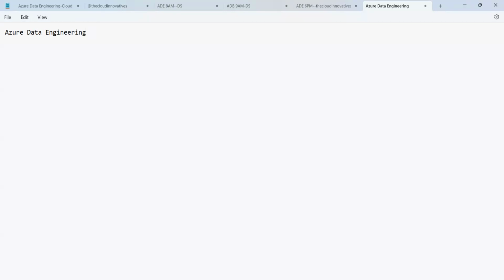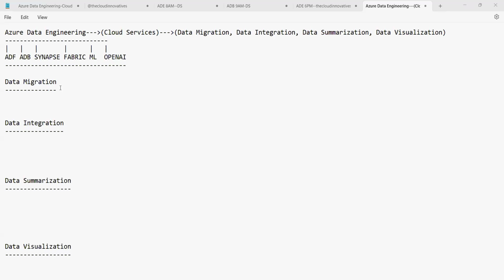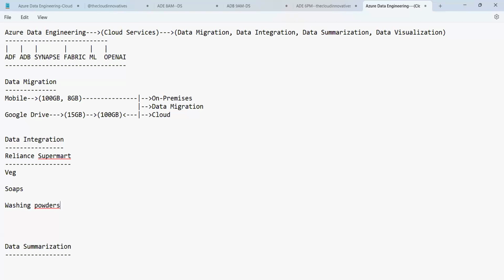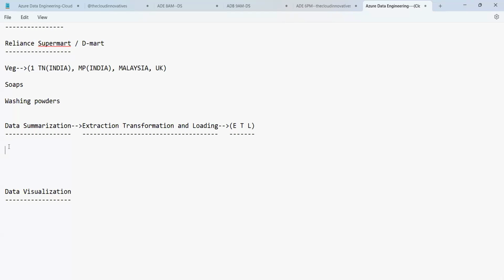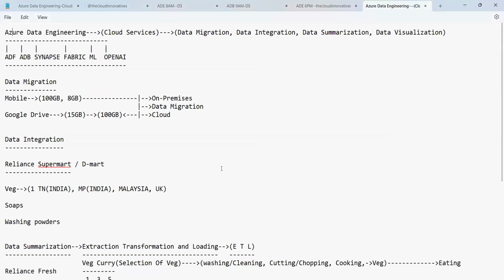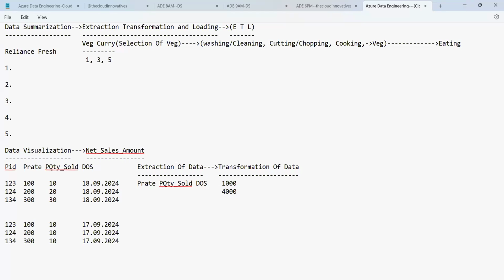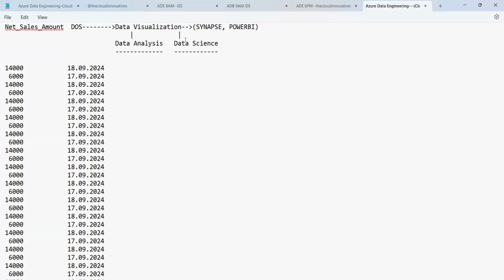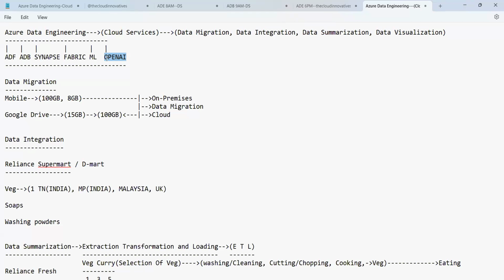Azure Data Engineering Full Stack tutorials || Demo - 2 || by Mr. Sameer On 18-09-2024 @8AM IST